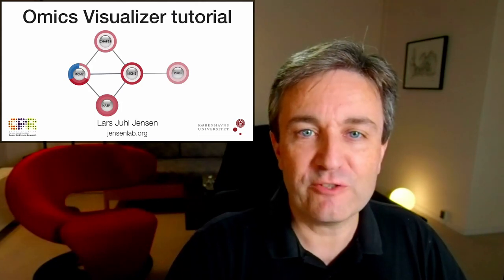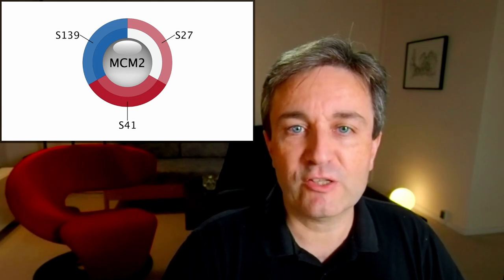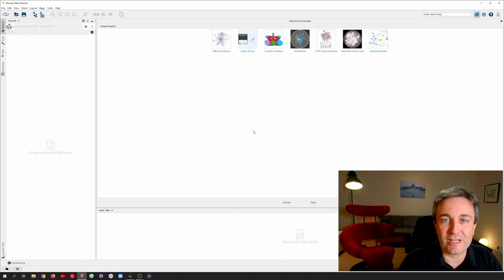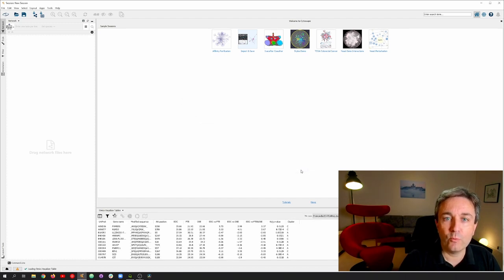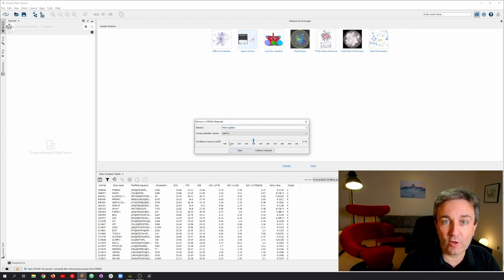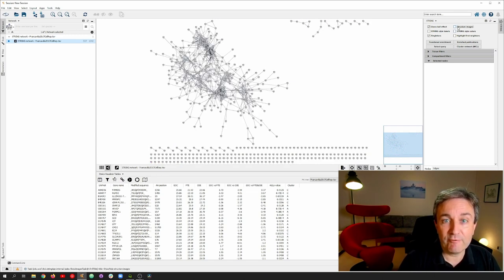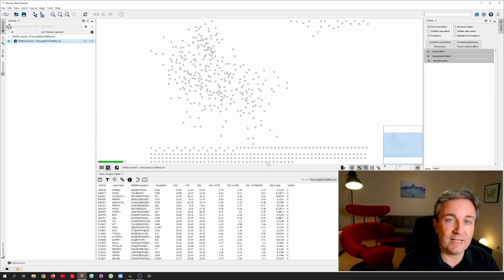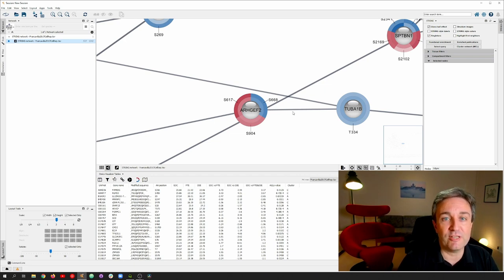Omics Visualizer tutorial: Visualizing phosphoproteomics data on a STRING network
A hands-on tutorial on visualization of phosphoproteomics data using the Cytoscape app Omics Visualizer. I first quickly show how to install the app, then use it to import a data table, retrieve a STRING network from within Omics Visualizer, and finally show the regulation of individual phosphorylation on the protein network using the donut visualization.  I recommend that you watch my brief introductions to Cytoscape and Omics Visualizer before watching this tutorial.

0:00 Introduction: Omics Visualizer and overview of the tutorial
1:14 Installation: installing Omics Visualizer via the Cytoscape App Manager
1:33 Data import: importing phosphoproteomics data into Omics Visualizer
2:17 Protein network: retrieving a STRING network and adjusting its visual style
3:05 Data visualization: creating a donut visualization of the omics data on the protein network
3:47 Network layout: reducing node overlap with the yFiles app and Cytoscape Layout Tools

Hands-on exercises on the Omics Visualizer Cytoscape app are available